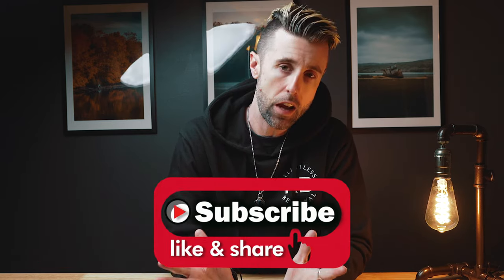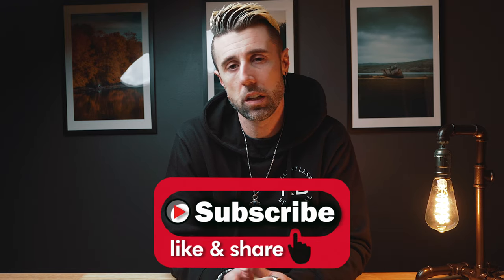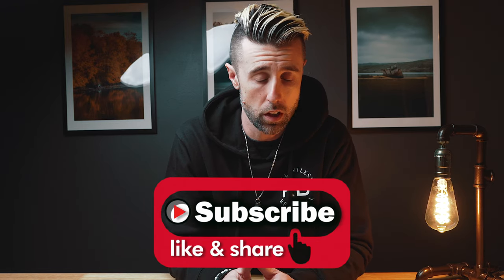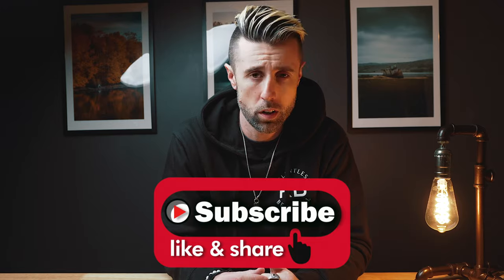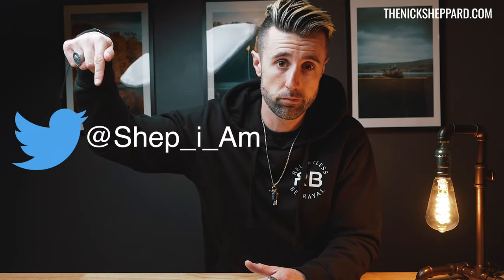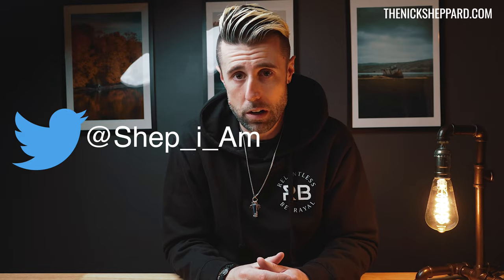MOMAN M5 BEST BUDGET VIDEO MONITOR ?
So I had to get a new budget on camera video touch screen monitor because I broke my old one. I went with the MOMAN M5. And per usual I decided to unbox it for yall. Enjoy!
MOMAN M5:

All music and sound design fully licensed from SoundStripe.
Use my link for a discount.

STUDIO SETUP ITEMS:
CAMERA MONITOR
C STAND
SOKANI X60 V2
GLOW EZ LOCK 38”
VIDEO MIC

Other items I use for photo and video:

SOKANI X60 V2
GODOX TT600S FLASH
GODOX X2TS TRIGGER
GVM 560as
BATTERY NP-F
TRIPOD FOR LIGHTS, PAIR

CAMERAS:
SONY A7III
SONY a6300

LENSES:
TAMRON 17-28MM
TAMRON 28-75MM

DIFUSER/SOFTBOX:
GODOX FOLDING SOFT BOX KIT

C STAND